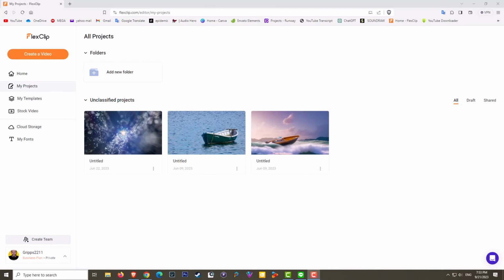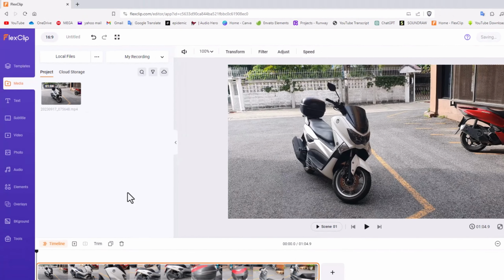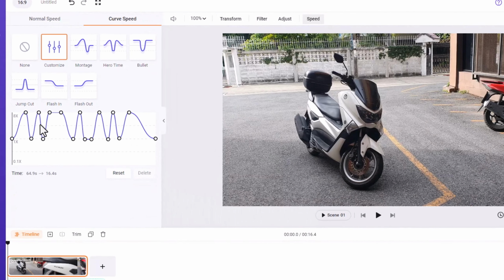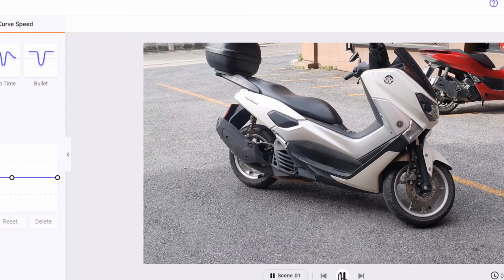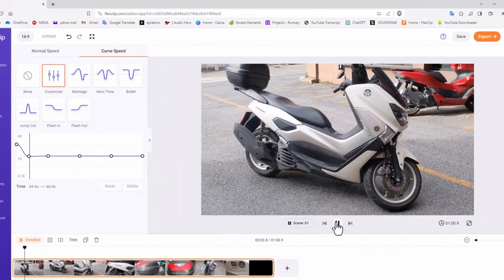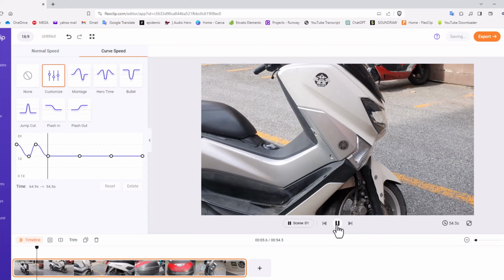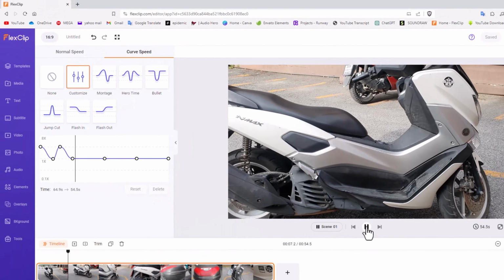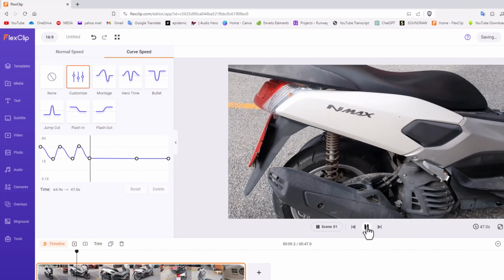FLEXCLIP Speed Ramp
new update for Flexclip. You can now use Speed Ramping on all your videos.  Flexclip tutorial for beginners
Gear I use for my Channel
Canon M 50
Lens Sigma 16mm
Field Monitor
Nanlite Forza 60
RBG lights
Rode Mic
Corel VideoStudio Ultimate